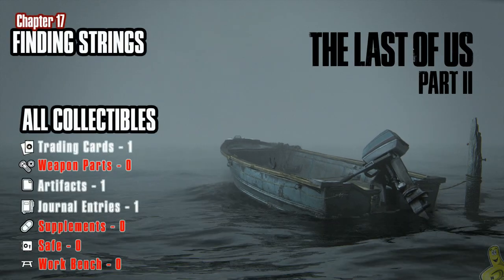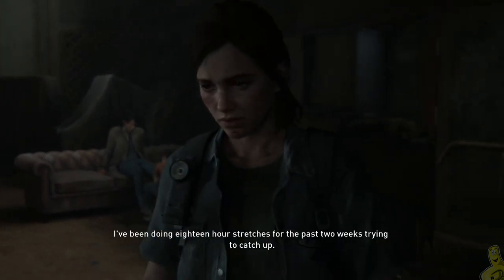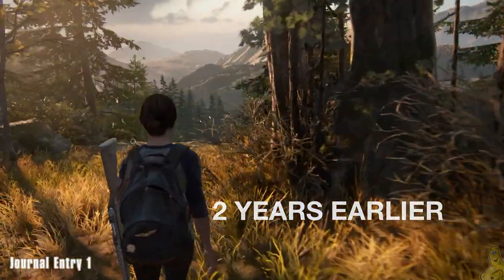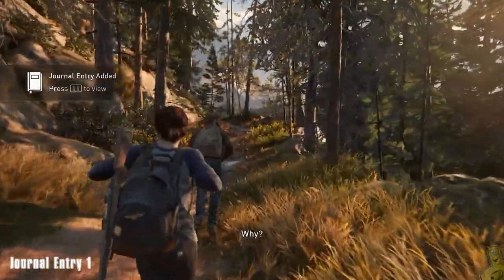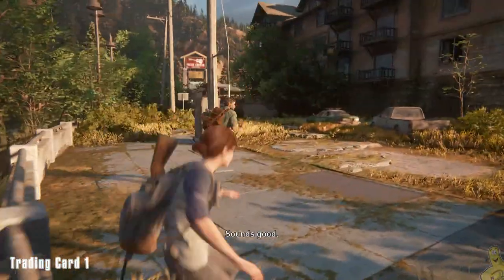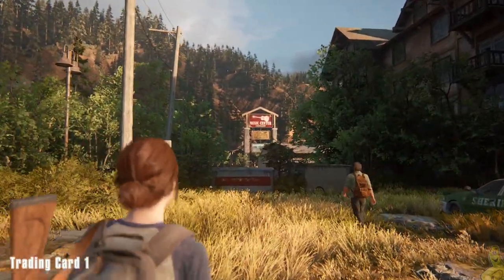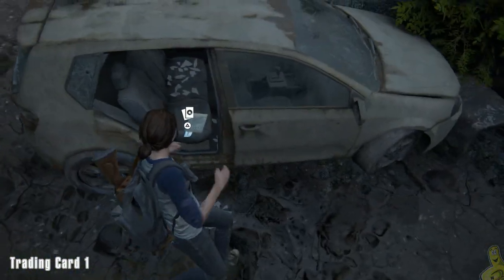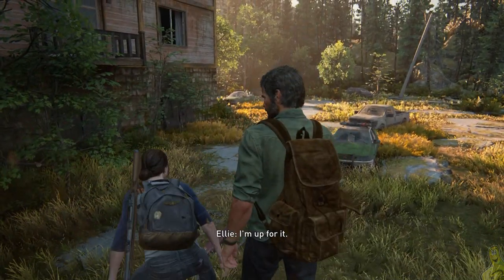The Last of Us Part 2: Chap 17 / Finding Strings (All Collectibles) - HTG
The Last of Us Part 2: Chapter 17 / Finding Strings (All Collectibles) is here! In this ALL COLLECTIBLES video for Chapter 17 Finding Strings of The Last of Us 2, we cover all collectibles in this chapter including 1 Artifact, 1 Trading Card and 1 Journal Entry. All cutscenes and non-essential gameplay has been removed to help speed up your journey to 100% of The Last of Us Part 2.

The Last of Us Part 2 : Chapter 17 / Finding Strings Collectible Quick Links:
Journal Entry #1:  00:55
Trading Card #1 (The Austinger):  02:31
Artifact #1 (Tara's Invitation):  04:55

►Link to our "The Last of Us 2" Trophy/Achievement Guide:
COMING SOON!

►Trophy/Achievement earned in this The Last of Us Part 2 video:
No Trophy

- HappyThumbsGaming